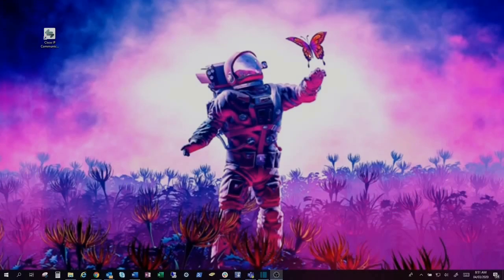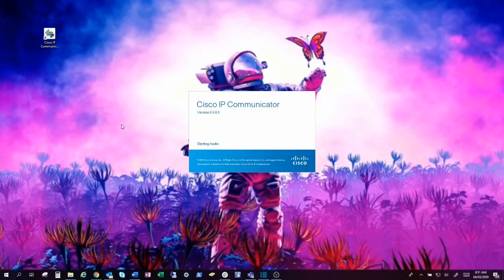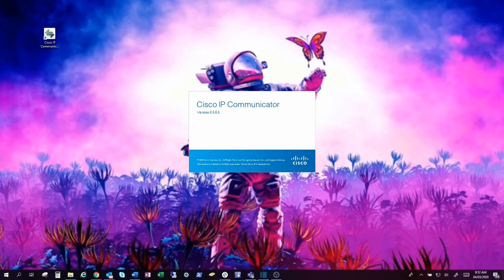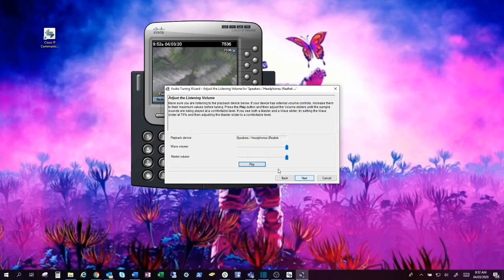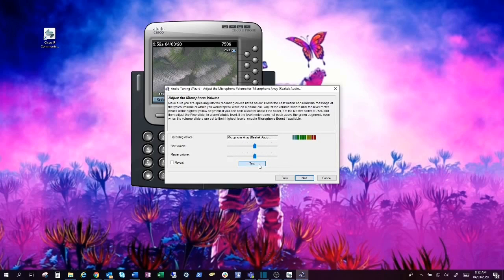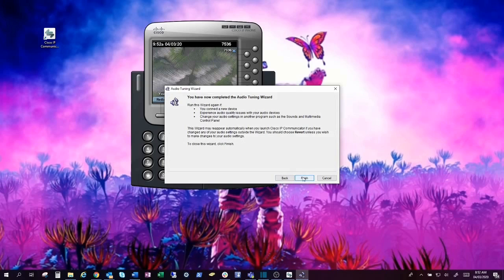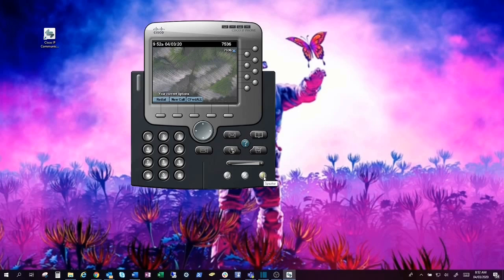How to Use IP Communicator for the First Time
How to Use IP Communicator for the First Time. Presented by Gerald the Troll